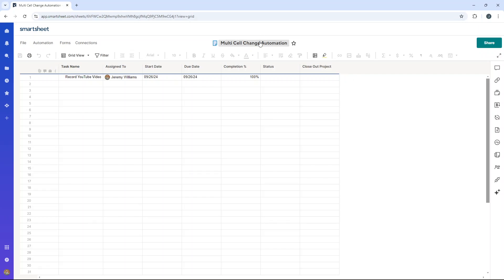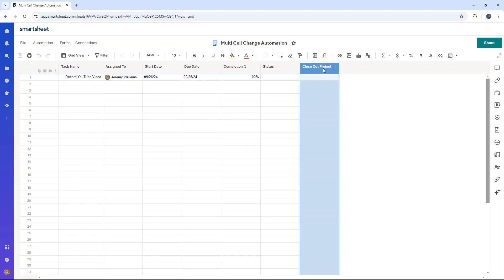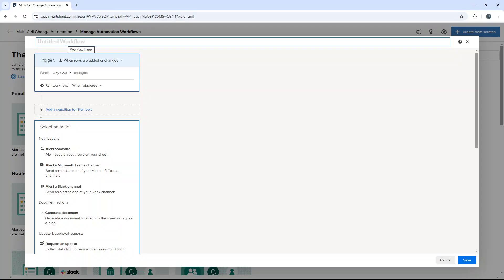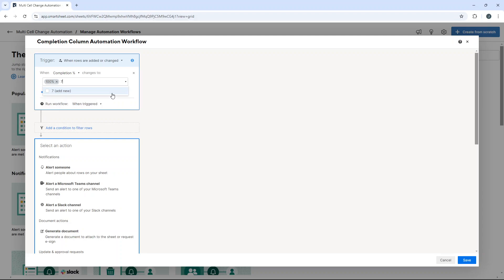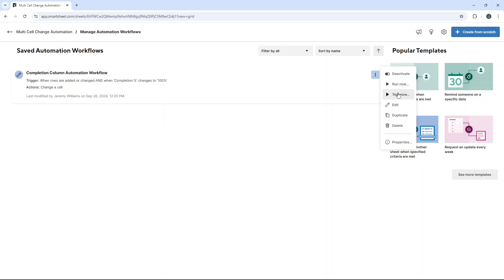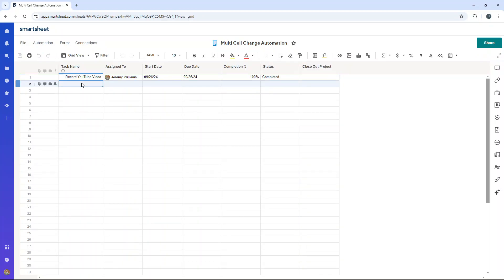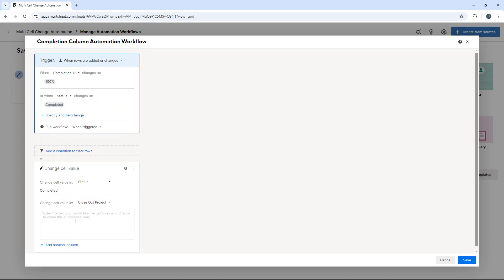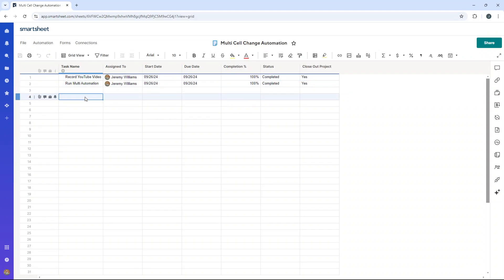This Smartsheet Multi Change Cell Automation Saves HOURS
In this video, I walk you through how to set up a multi change automation to save a serious amount of time and manual work.